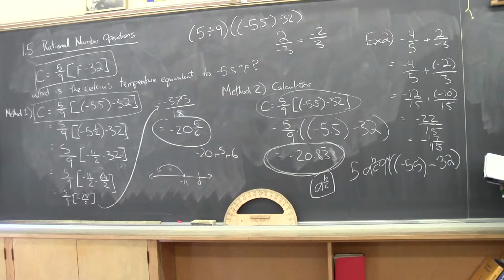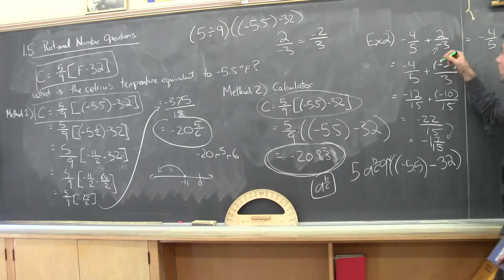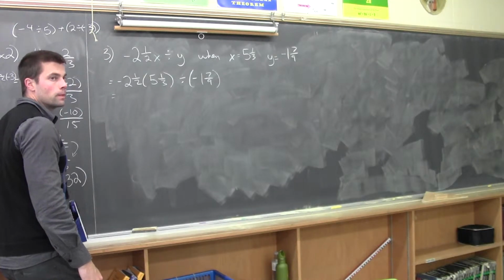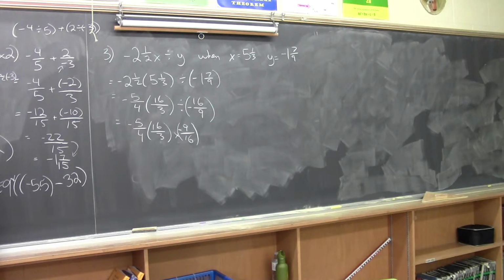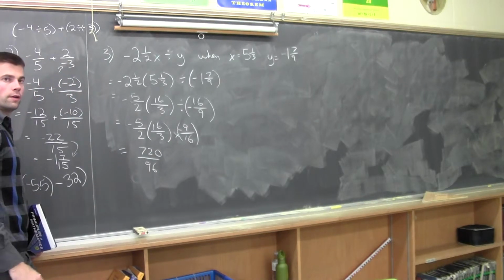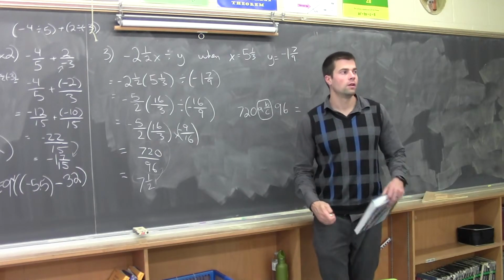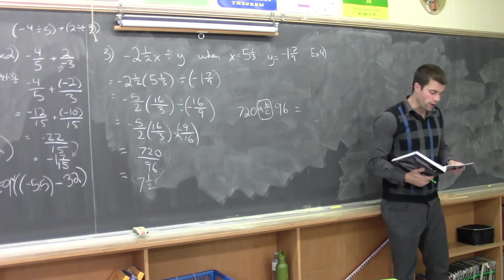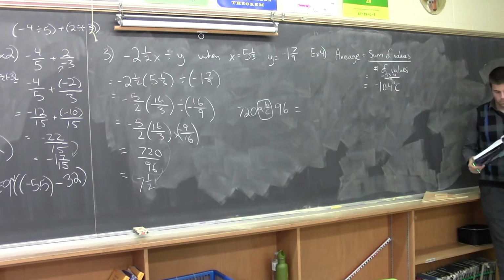1.5 Rational Number Operations 2of2